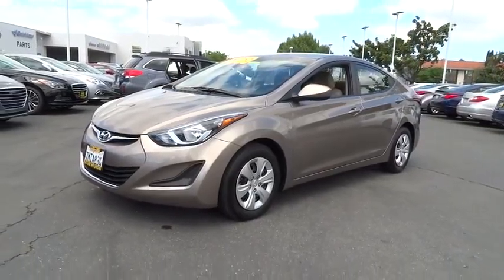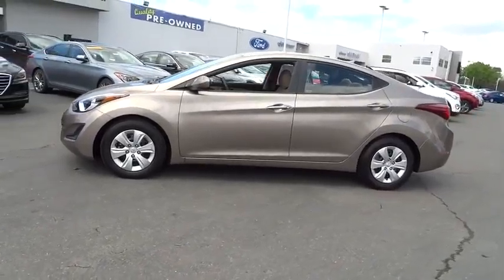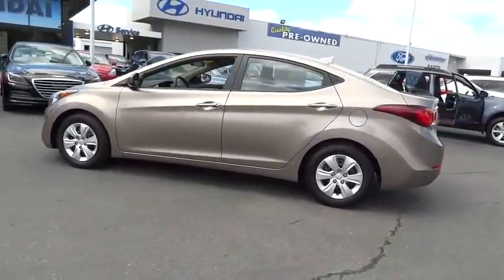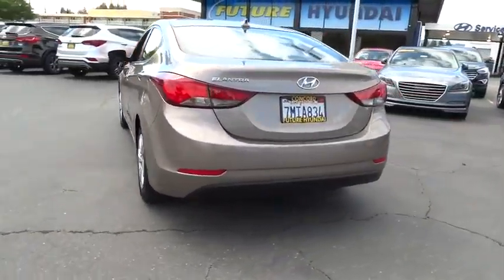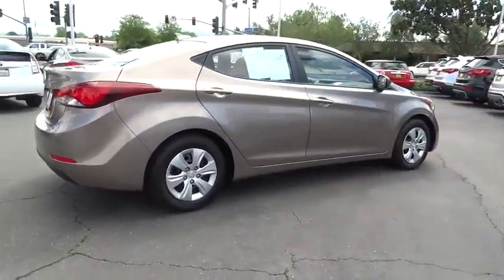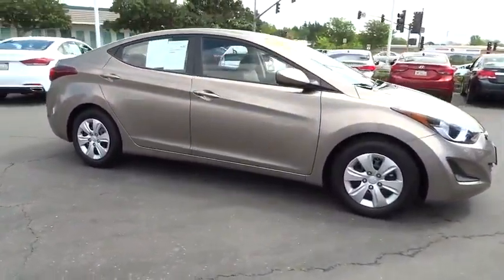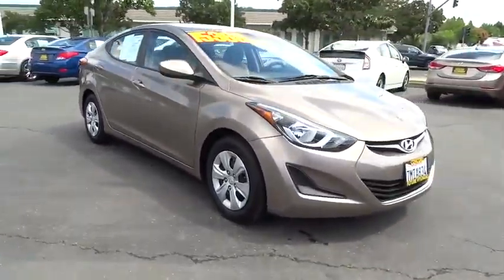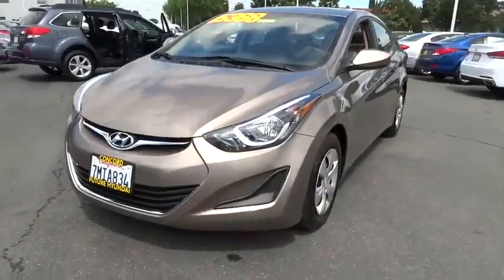2016 Hyundai Elantra Walnut Creek, East Bay, Dublin, Concord, Livermore, CA R7434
2016 Hyundai Elantra

CERTIFIED PRE-OWNED, MP3, One Owner vehicle, PREVIOUS DAILY RENTAL, and iPod/USB & Auxiliary Input Jacks. 1.8L 4-Cylinder DOHC 16V Dual CVVT. Hyundai has done it again! They have built some wonderful vehicles and this outstanding 2016 Hyundai Elantra is no exception! Save your hard-earned cash for the fun stuff in life instead of flushing it down your gas tank every week. Hyundai Certified Pre-Owned means you not only get the reassurance of up to a 10yr/100,000 mile limited powertrain warranty, but also a 150-point inspection/reconditioning, 24/7 roadside assistance, trip-interruption services, rental car benefits, and a complete CARFAX vehicle history report.
Premium cloth seat trim,Radio: AM/FM/SiriusXM/CD/MP3 Audio System -inc: 6 speakers and iPod/USB auxiliary input jacks,4-Wheel Disc Brakes w/4-Wheel ABS  Front Vented Discs  Brake Assist and Hill Hold Control,Low Tire Pressure Warning